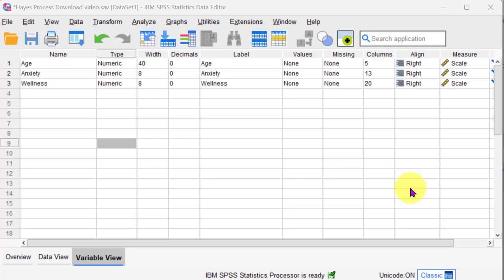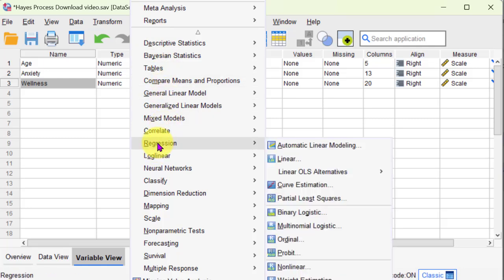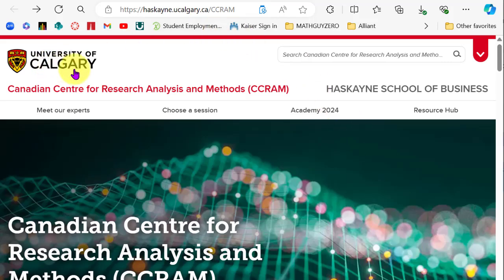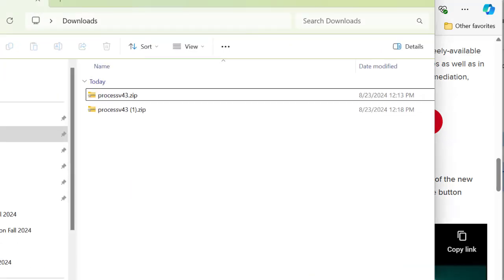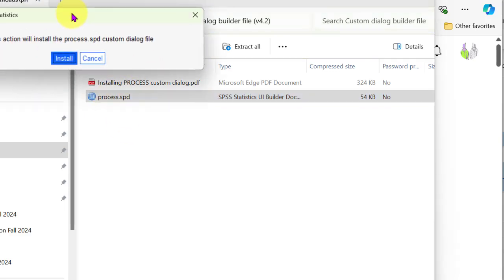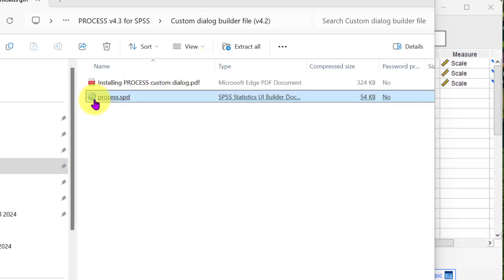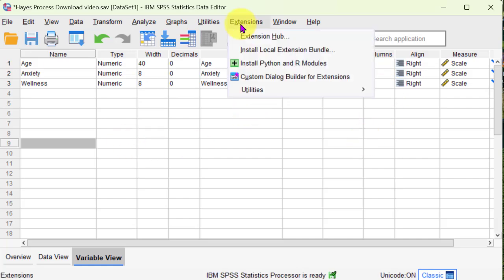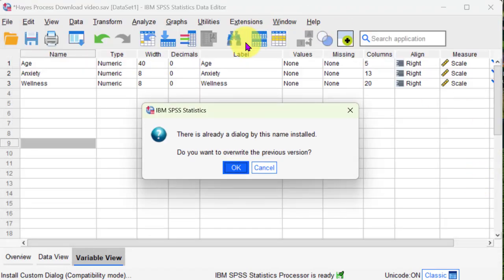Hayes Process Macro Download to SPSS Version 29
Hayes Process Download Link – Download - The PROCESS macro for SPSS, SAS, and R